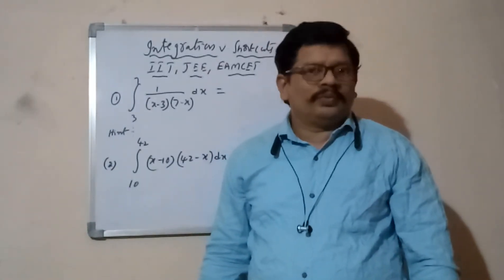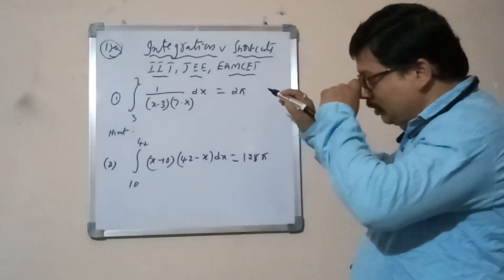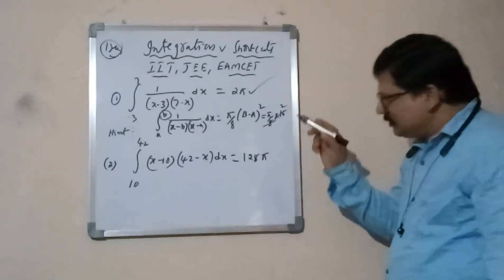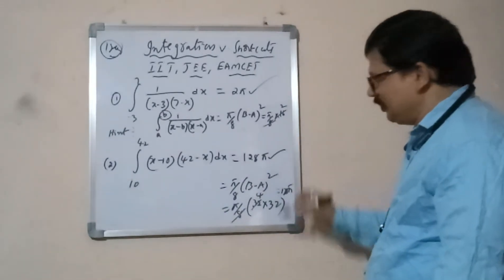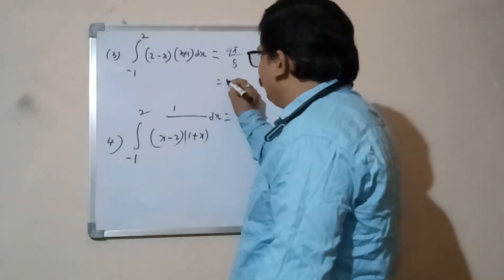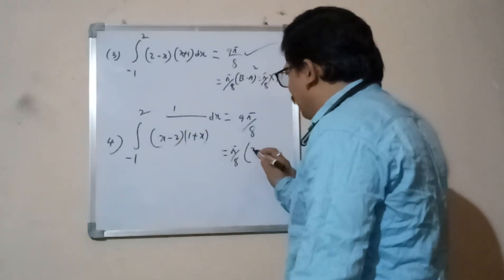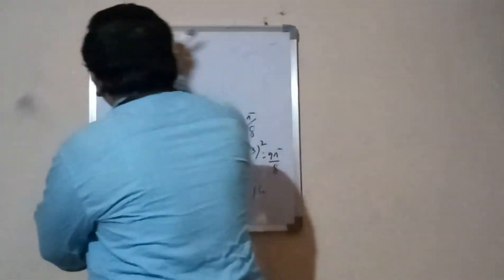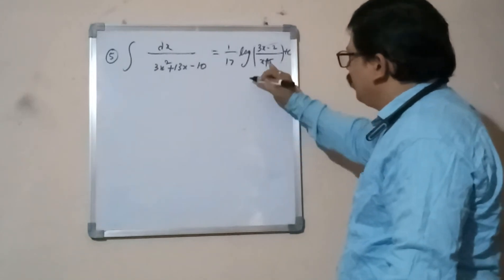Definite integrals v short cut 45 IIT ,JEE,EAMCET ..GSR SIR